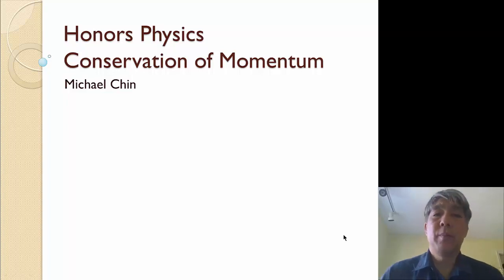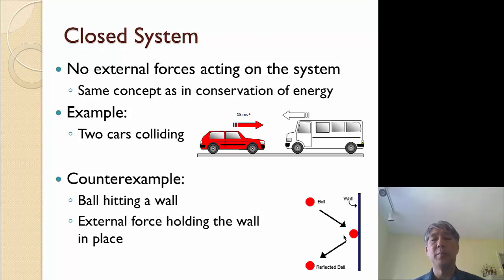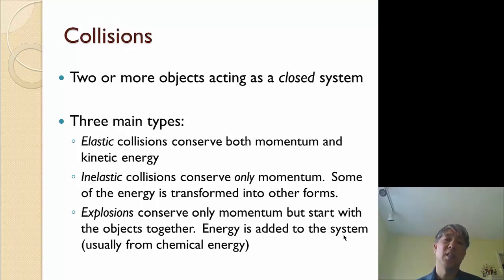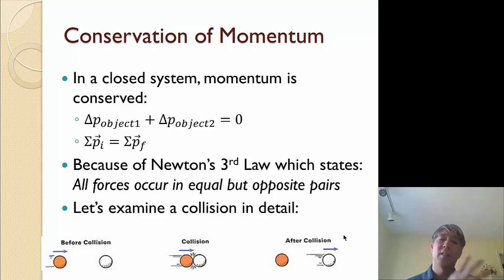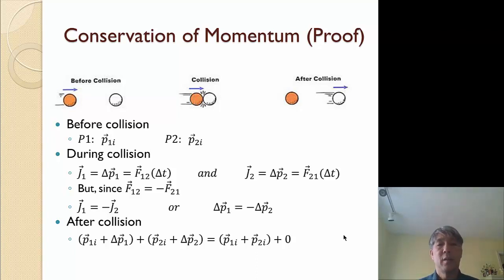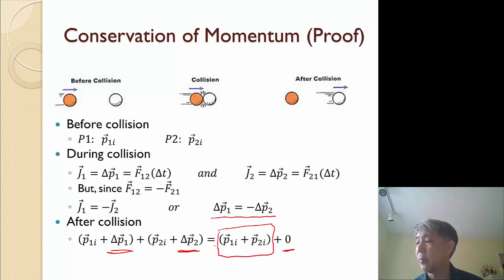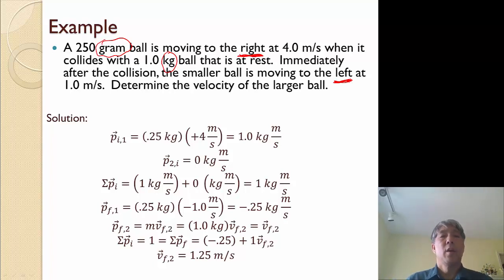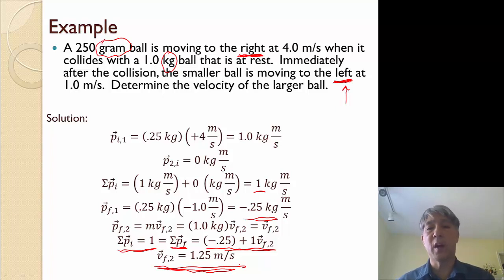2019 Honors Physics Conservation of Momentum